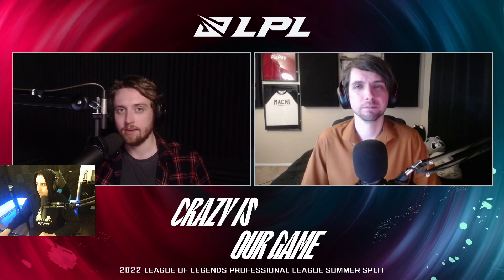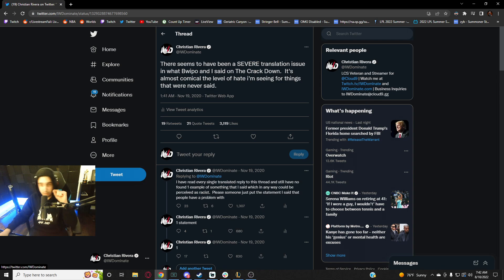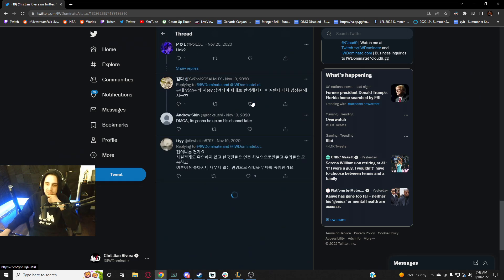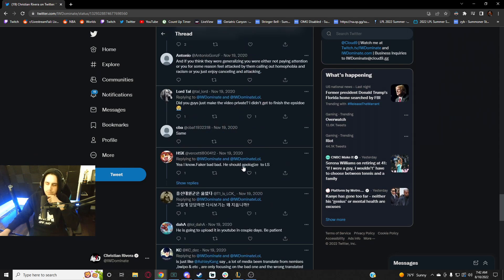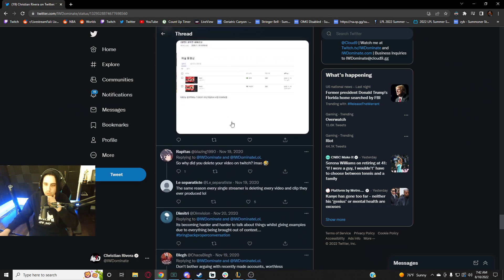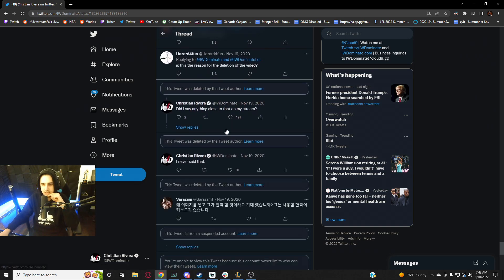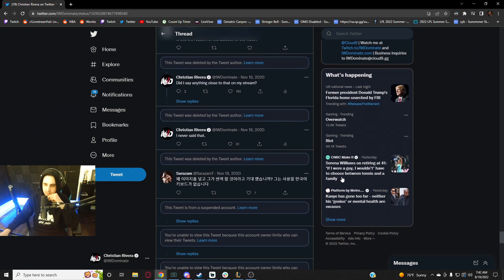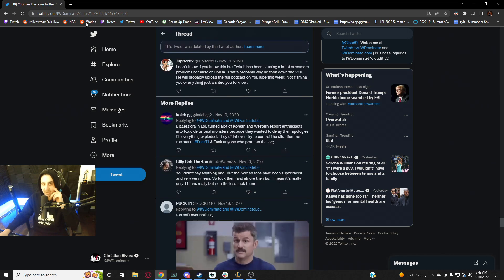My "T1 HATER" origin story...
🗡️ OPEN ME (ง •̀_•́)ง